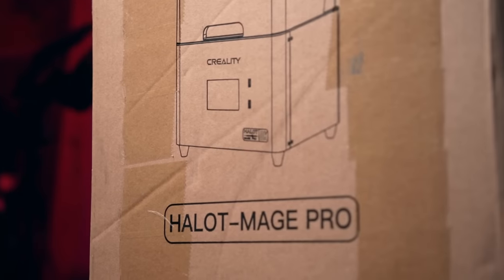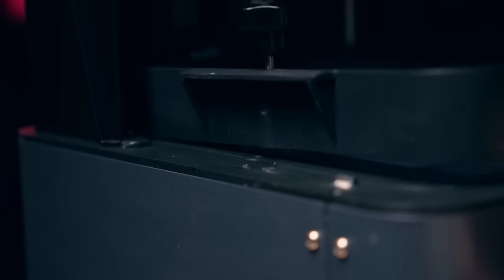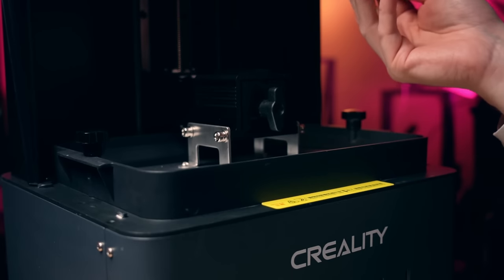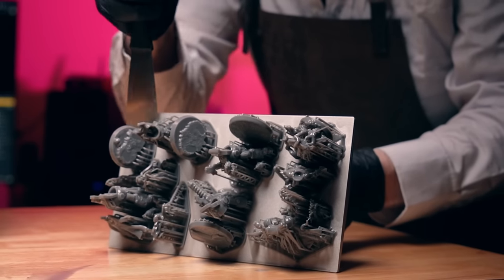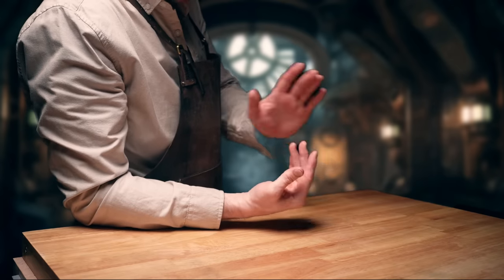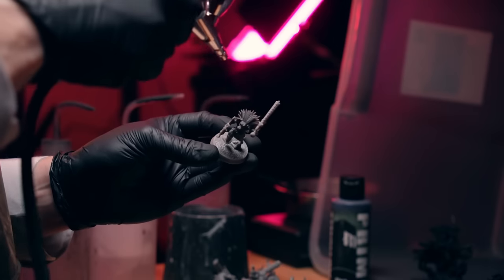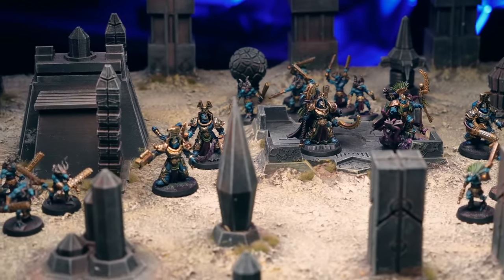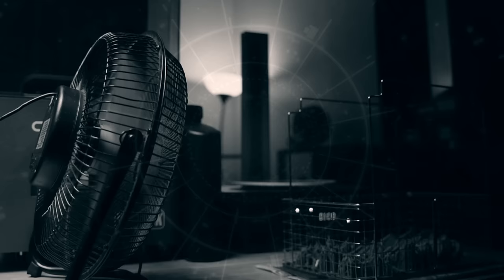We have Warhammer at home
For some ABS-like resin that isn't shit I recommend this one